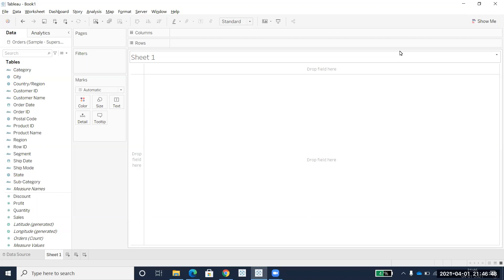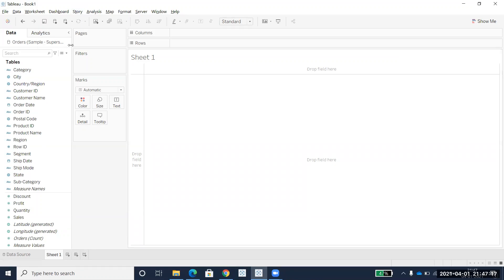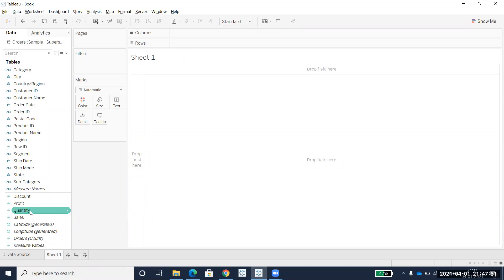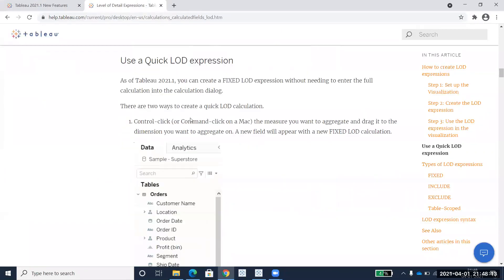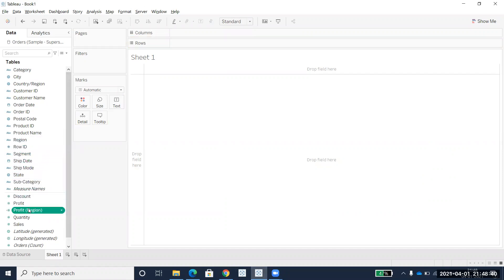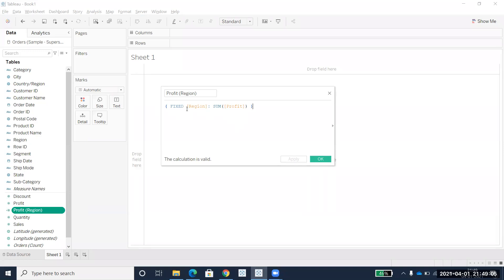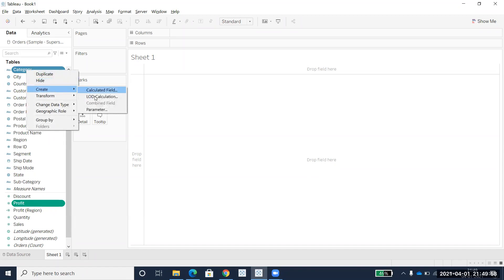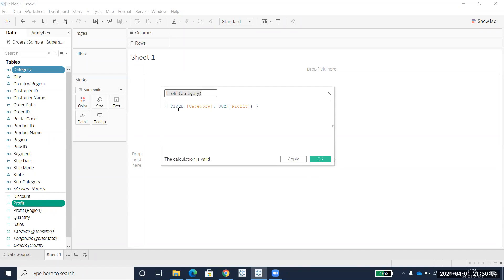Tableau 2021.1 | Quick LODs | New feature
Quick LOD is the new feature coming in Tableau 2021.1 version. You can create Level of Detail expressions more easily within your workflow. Simply drag and drop a measure onto a dimension.2 ways creating Quick LOD Explained in the Video.